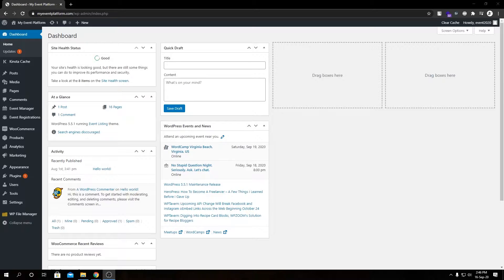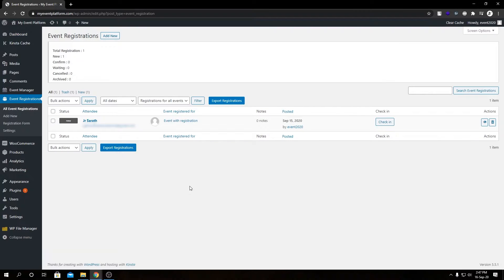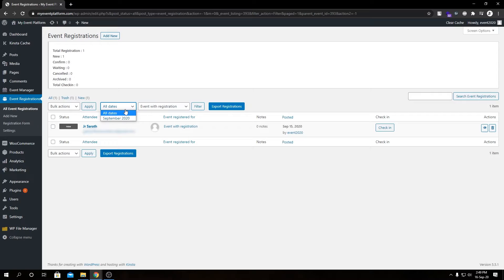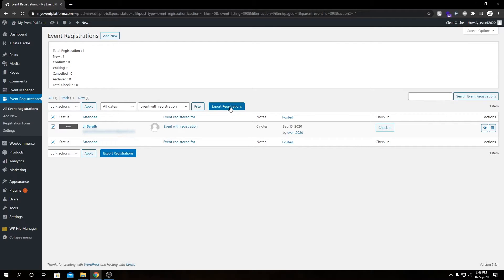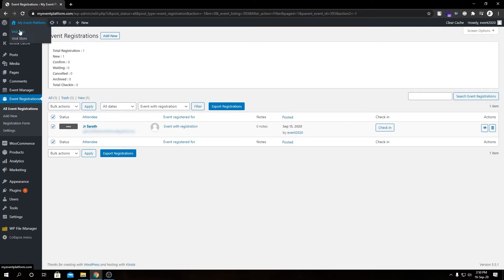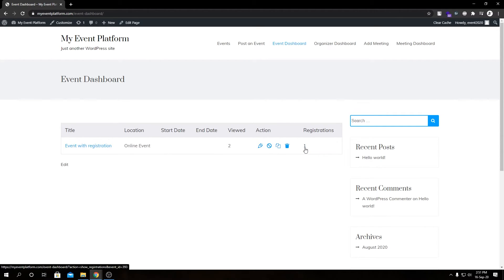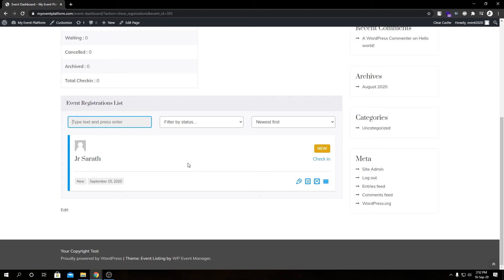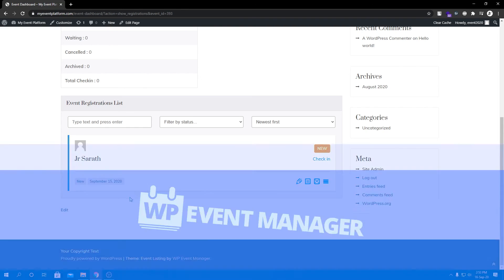Manage Frontend & Backend Registration Dashboard | Registration Addon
With WP Event Manager's well-designed dashboard, event organizers can get an overview of registration details for an event. The dashboard offers smart metrics detailing, registration status, total registrations; canceled, archived, confirmed, etc. The dashboard also features a button to download and export CSV files to your local device.

Frontend Registration dashboard:
All the event registration received from the attendees can be managed from the frontend registration dashboard as well as the backend registration dashboard.
The organizer can manage registration from the frontend registration dashboard and the admin can manage all the registration from the backend registration dashboard.
Take a look at the below screenshot for the frontend registration dashboard. You as an organizer can not only view the registration requests but also can see event registration status like total registration, new, waiting, canceled, confirmed, archived, totally checked in, etc. It also shows you the number of registration for each event.

Clicking on the number of event registration shown in the events table on the frontend registration dashboard page will redirect you to the registered attendee’s list page. This page will display all those attendees who have registered for that specific event with the attendees and tickets details – number of tickets, ticket type, a ticket purchase date.

The organizer can change the registration’s status as well(For ex: waiting - confirmed) and make comments or notes for a particular registration. It could help to remember it for special action in the future. There is also an option to send an email to attendees. Here, the organizer can easily handle check-in and not check-in as well for events.

Backend Registration Dashboard:
Same as the frontend registration manage feature, Admin also can see full details about attendees which they have submitted at the time of the event registration process.
Follow the path WP-admin Click on Event Registrations Click on All Event Registrations for admin to manage the event registrations.
Admin can also change event registration status like total registrations, new, waiting, canceled, confirmed, archived, totally checked in, etc. from the backend side and change the status of the registration, viz. Change a registration to cancel, change from waiting to register, etc. and manage registration actions like delete, update, and view.